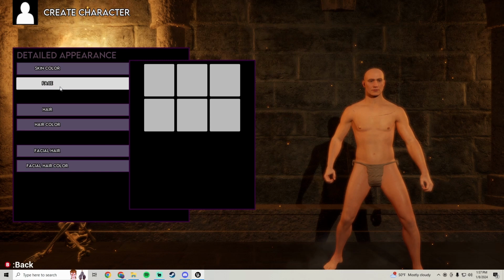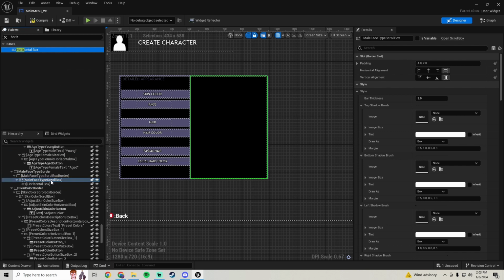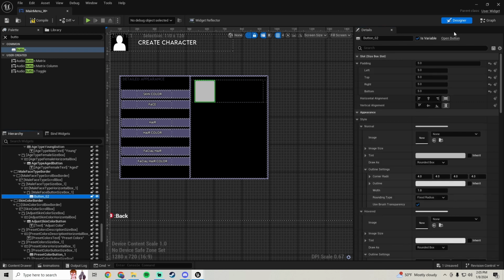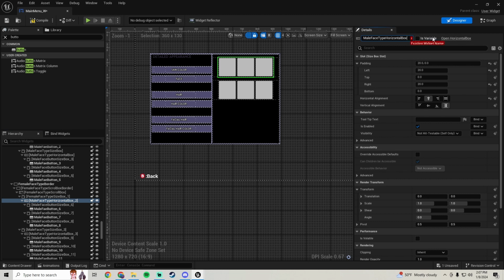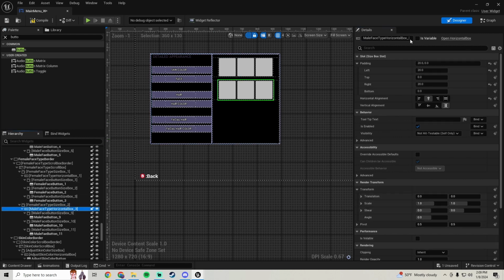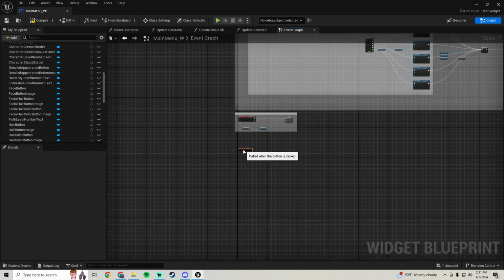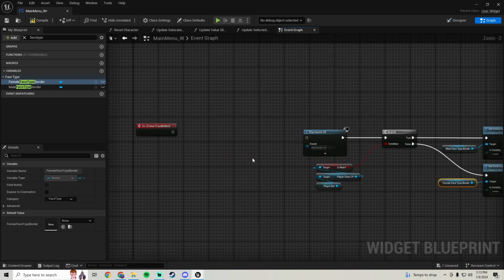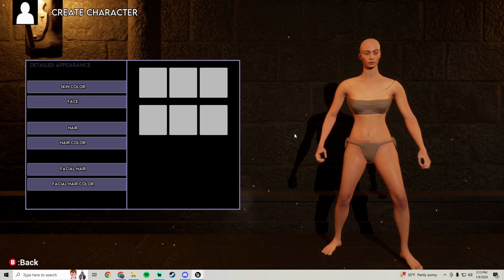Souls Like Tutorial Part 49 | Character Creator Face Type Menu | Unreal Engine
0:00 - Intro
0:48 - Male Face Type Menu
5:28 - Female Face Type Menu
10:12 - Setting Visibility